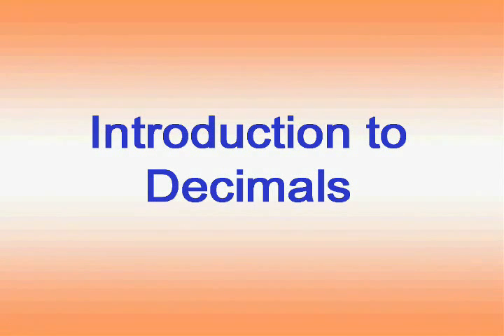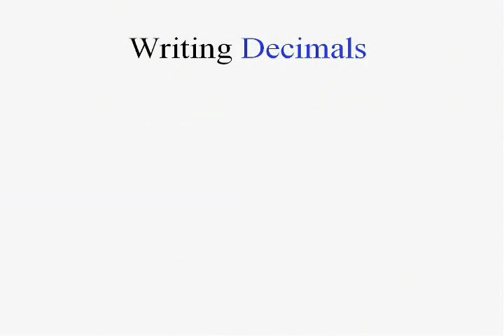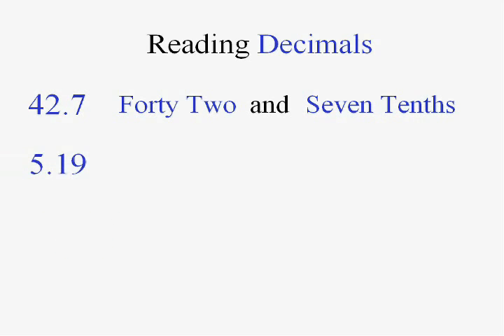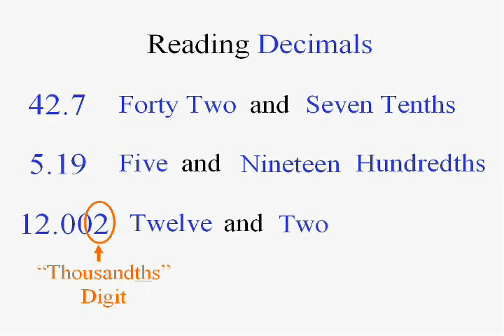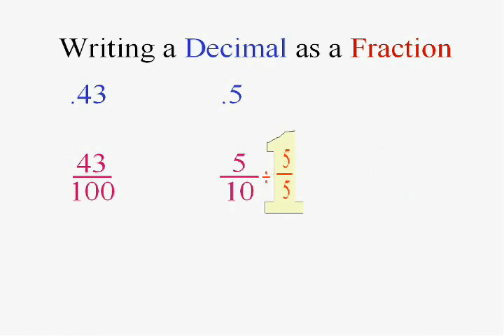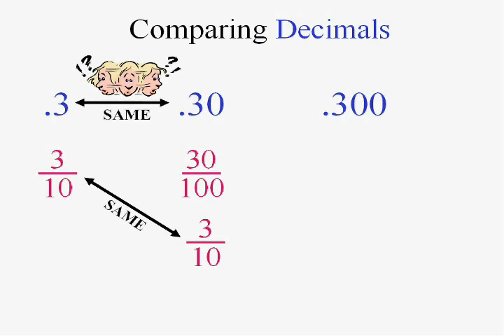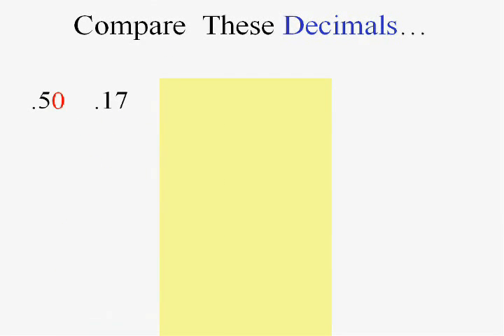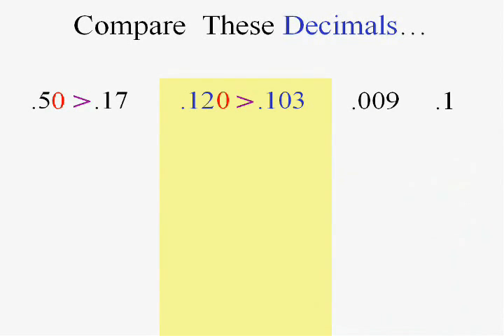PreAlgebra Intro To Decimals